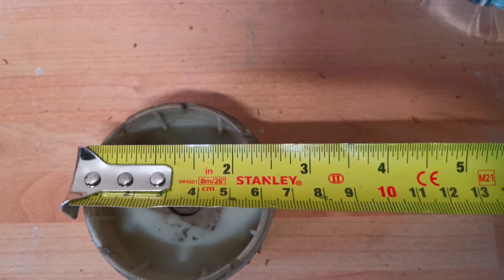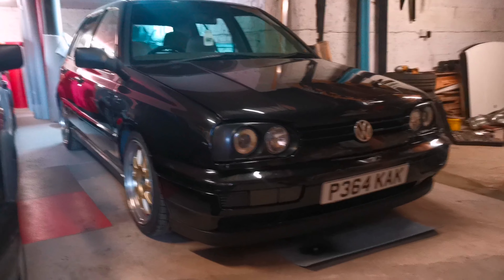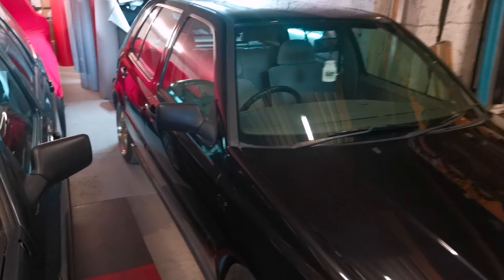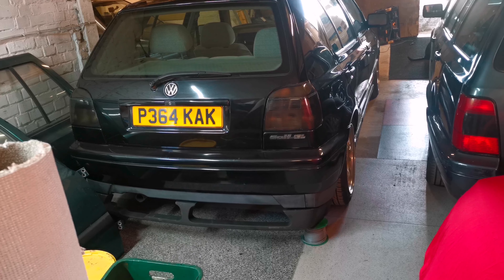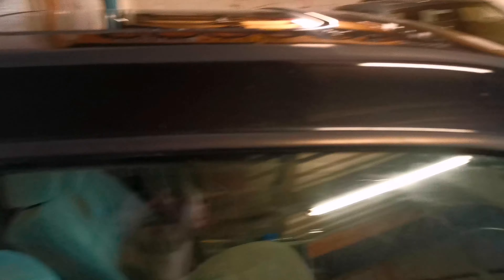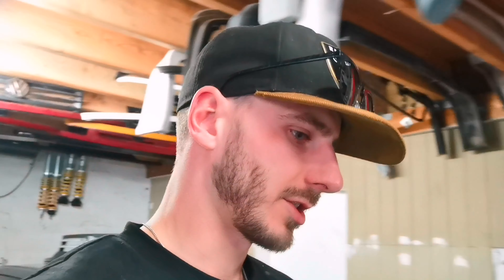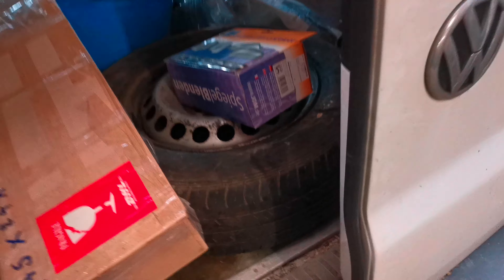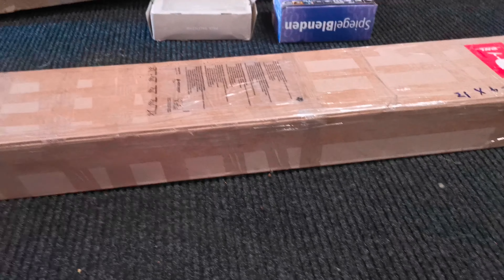VW Golf 1.8t engine conversion & revealing more parts for future projects